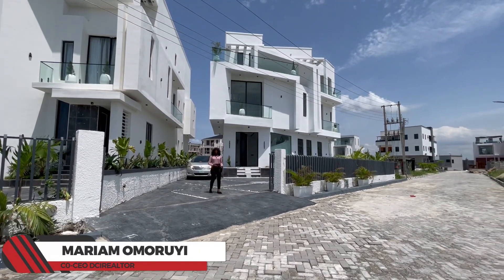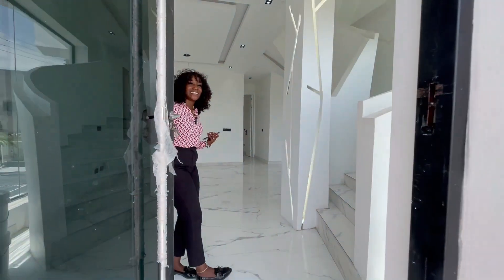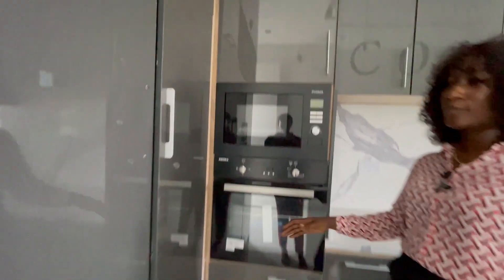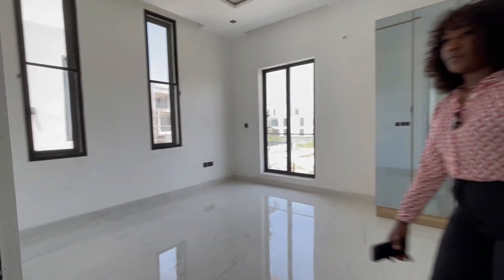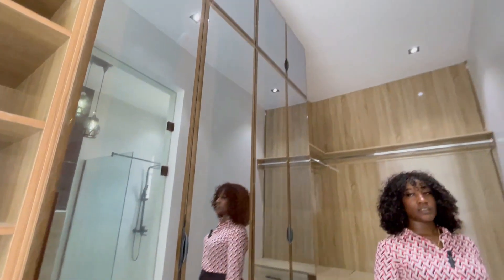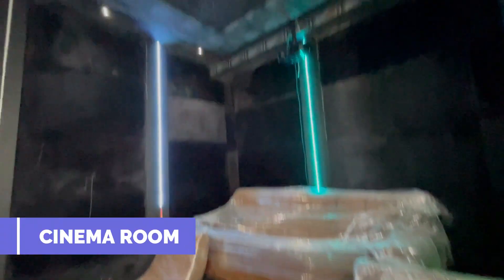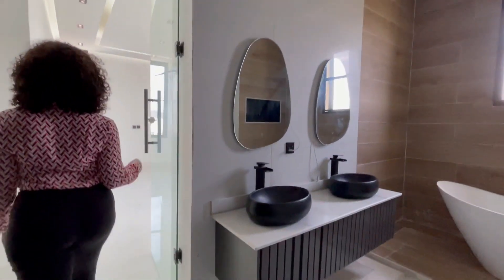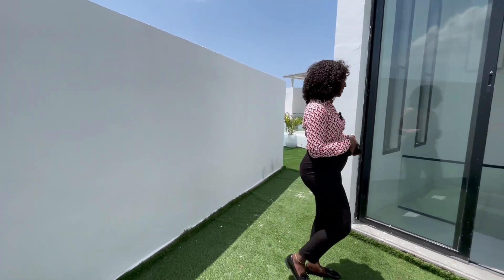INSIDE THIS 350,000,000 MILLION NAIRA ($466,666) 5 BEDROOM DUPLEX IN LEKKI, LAGOS NIGERIA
5 BEDROOM CONTEMPORARY PENTHOUSE DUPLEX
WITH SWIMMING POOL AND CINEMA FOR SALE!!!
Location: Osapa London, Lekki Lagos III
Price: 350M Asking
Features:
Night View
New
Contemporary Design
Open Rooftop Terrace
All Rooms Ensuite
1 Room BQ
Spiral Staircase
Fullv Fitted Kitchen
Pantry
Washing Machine
Modern Sanitary Wares
Fire Alarm Svstem
Staircase Sensor Light
Designated Dining Area
Bluetooth Speakers
Fingerprint Door
Spacious Family Lounge
POP Ceilings
Private Walk-in Closet
Cinema Room
Swimming Pool
Chandeliers
Secured Estate
Stamp Concrete Floor
Water Heater
Walk-in Shower
Bath Tub
B.O Outdoor Speaker
24hrs Security
Carpark Space (4-5 Cars)
Green Grass Beautification